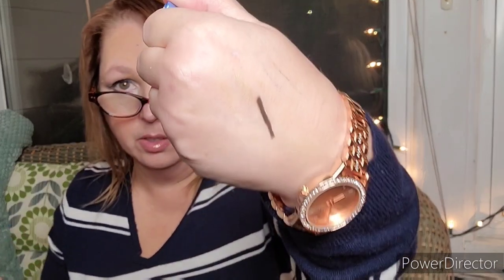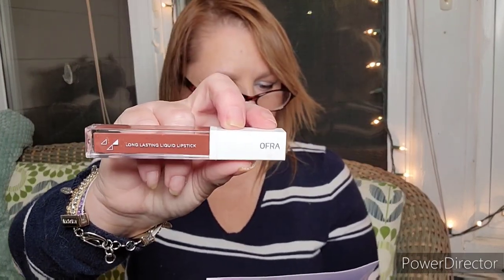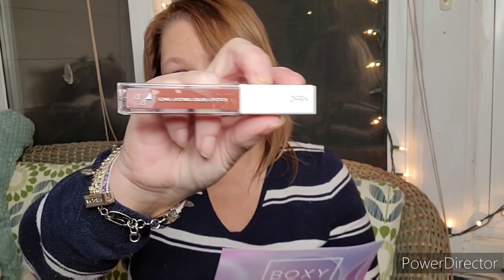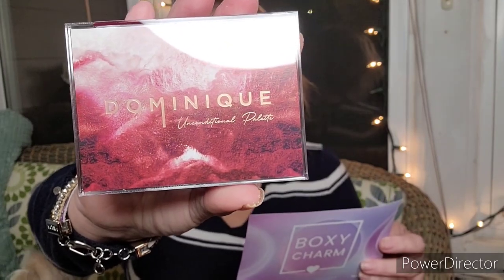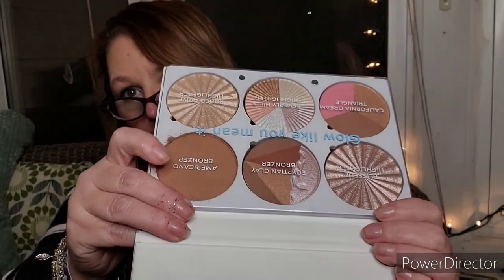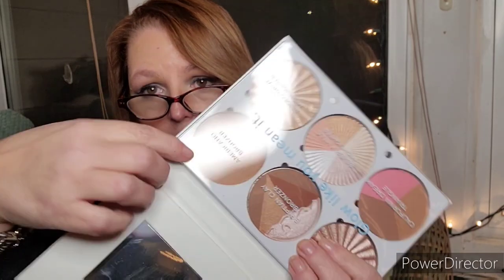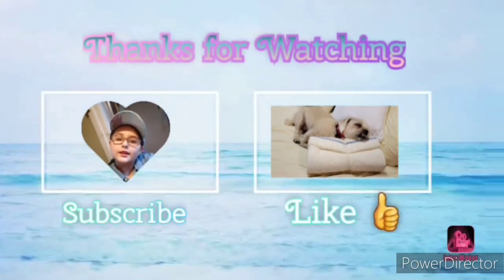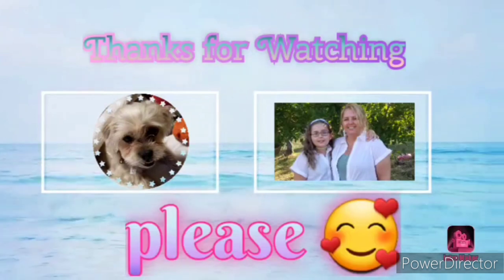Boxycharm Premium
Hi! I 'm Tracey, and this is a collaboration between me, my daughter,  and my little buddy Bandit, the wonder rescue dog.  We mainly do unboxing of all different boxes, but from time to time ⏲️ we do Picks and Pans, try-ons, and make-overs.

Boxycharm is a monthly beauty subscription box with 3 levels:
Base $27.99/mo
Premium $39.99/mo
Luxe$59.99/quarter (replaces Base Box that month).

Want to keep in touch? Write to Chloe,  Bandit, and me at:
Tracey Hutchins
22 Pennsylvania Ave
Suite 8